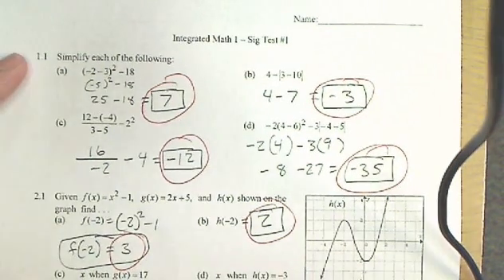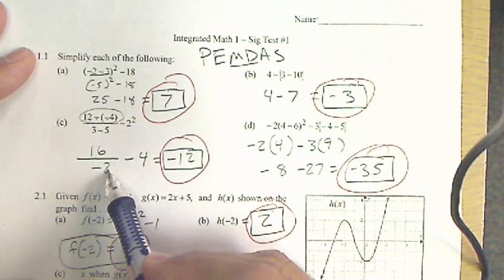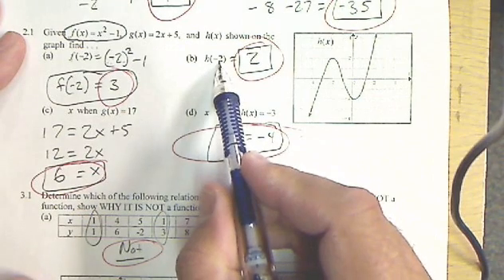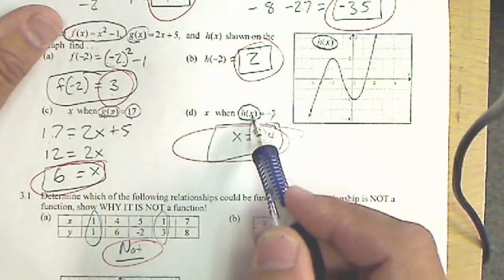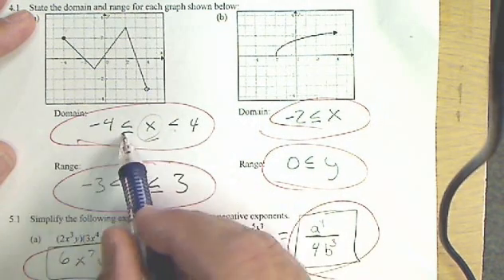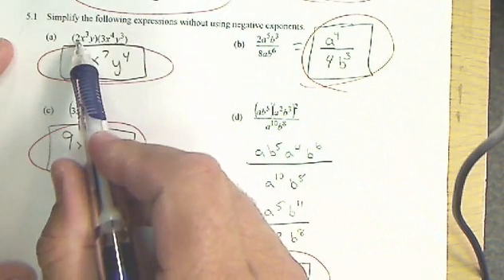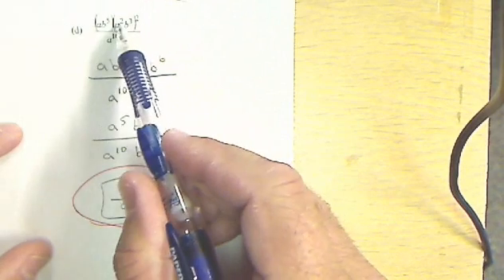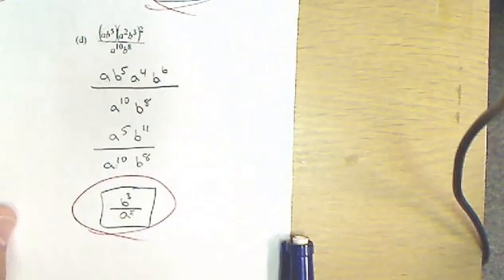Integrated 1 Sig Test 1 2014